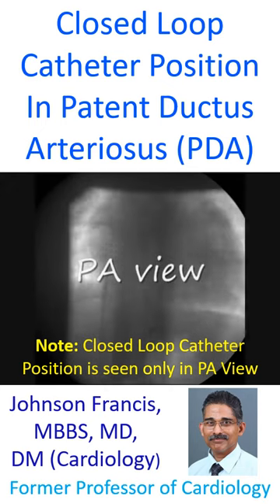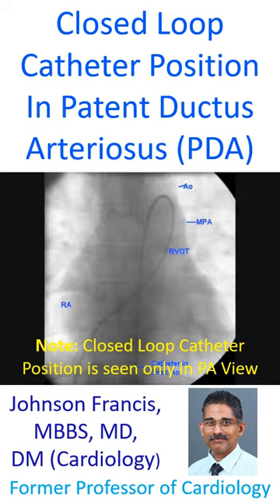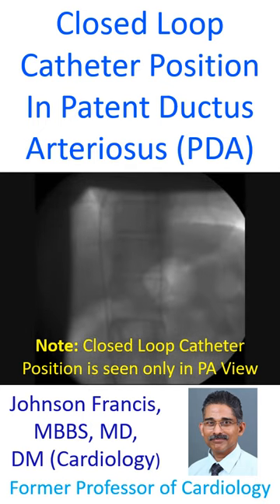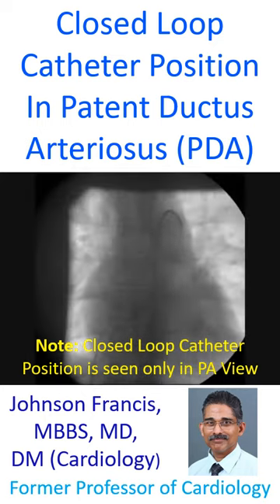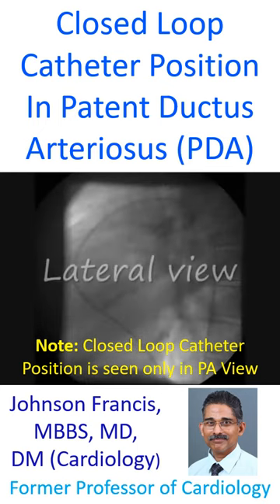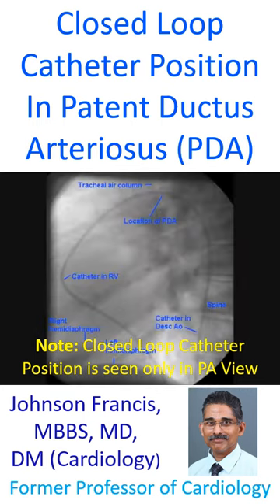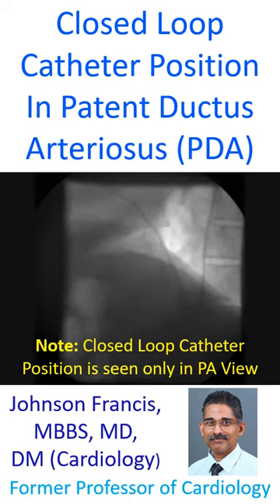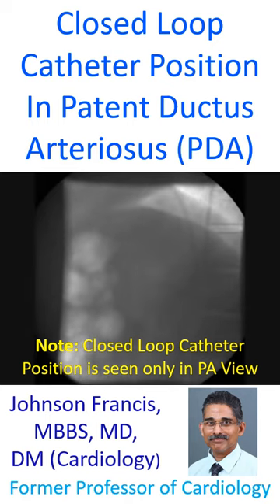Closed Loop Catheter Position In Patent Ductus Arteriosus (PDA)